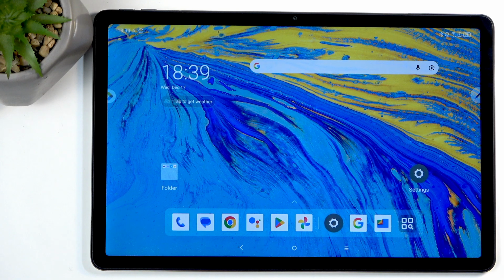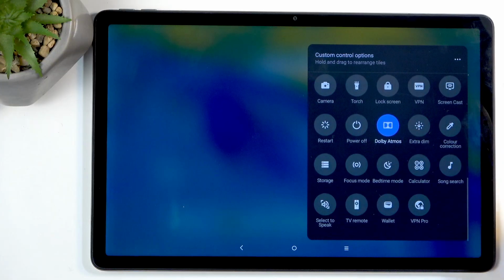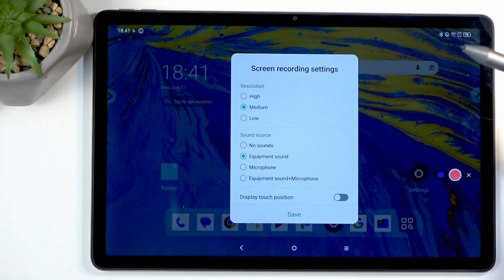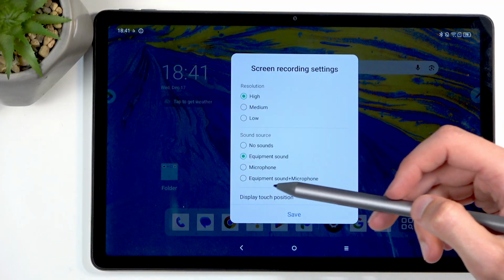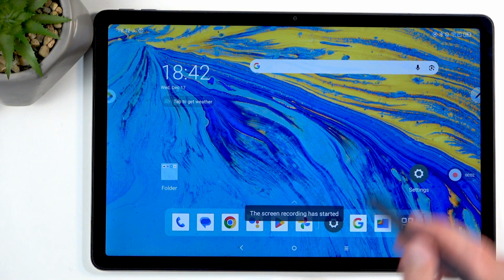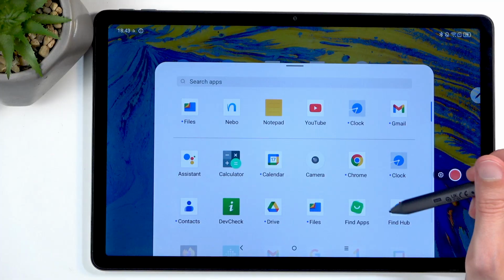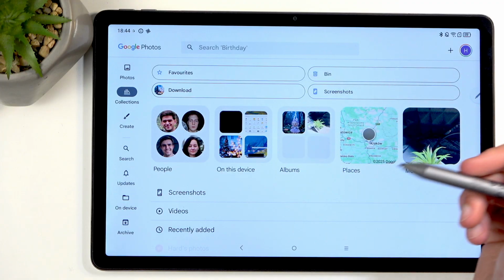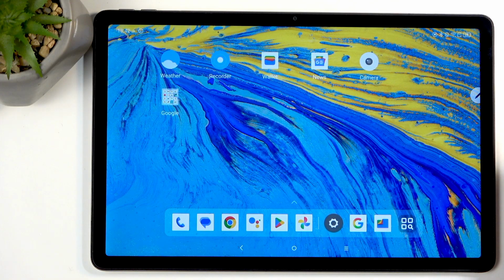LENOVO Tab K11 – How to Record Screen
In this video I show how to record the screen on a LENOVO Tab K11 step by step. You will learn how to open Quick Settings, add the Screen Recorder toggle if it is not visible, change recording settings (resolution, sound source, touch indicators), start and stop a recording, and where to find saved videos in the Photos app. I also explain sound options and a tip to use headphones to avoid echo, plus why some apps (like Netflix) may block screen recording for privacy reasons.

How to record screen on LENOVO Tab K11?
How to change screen recorder resolution on LENOVO Tab K11?
How to find screen recordings on LENOVO Tab K11?

0:00 Intro — what we will record
0:09 Open Quick Settings and find Screen Recorder
0:25 How to add the Screen Recorder toggle to Quick Settings
1:11 Open Screen Recorder settings and options
1:36 Change resolution (set to High) and other settings
1:58 Choose sound source and headphone tip to avoid echo
2:41 Enable display touch position (touch indicators)
2:54 Start recording — how to record and interact while recording
3:33 Stop recording and save
3:43 Where to find recordings in Photos → Collections → Screen Recorder
5:23 Apps that can block screen recording (privacy note)
6:47 Outro — like, subscribe, and thanks for watching